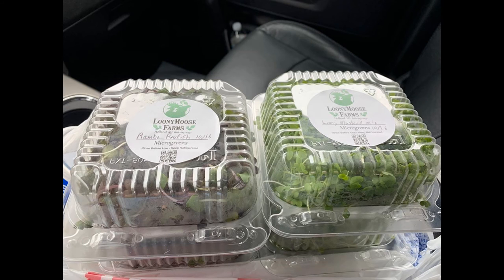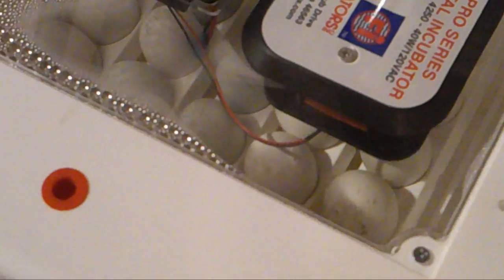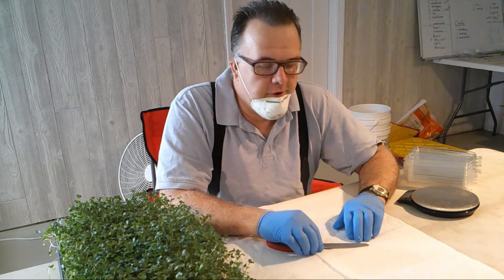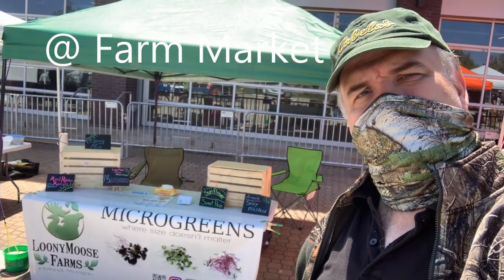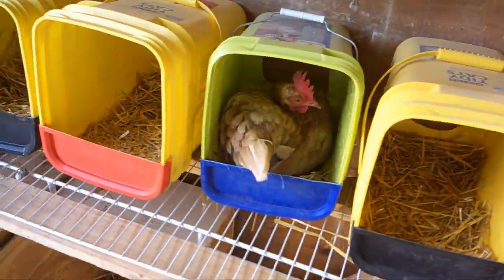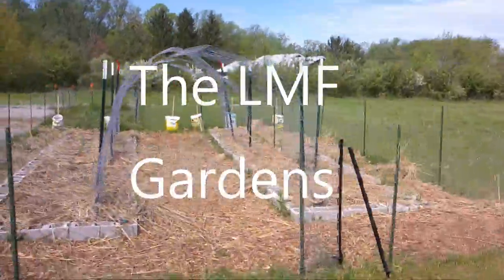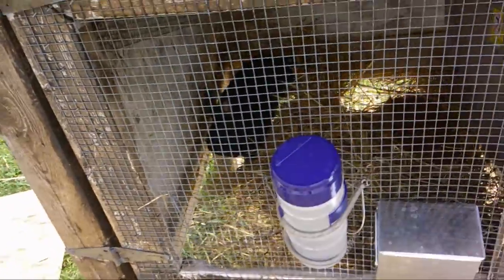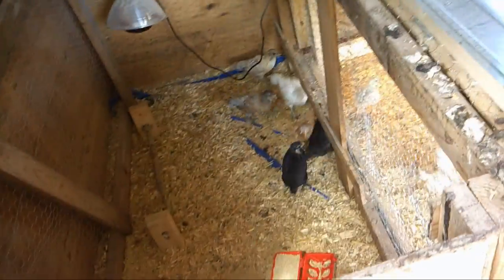Loony Moose Farms - A new homestead journey!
I hope you will enjoy this trailer of Loony Moose Farms - we are a new homestead family that has no idea what we are doing but we are sharing it with the world!